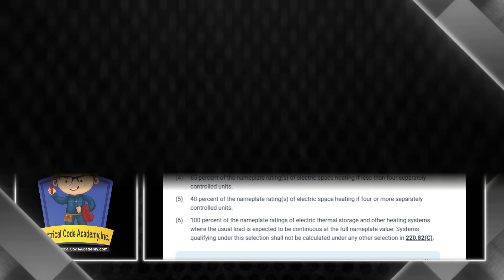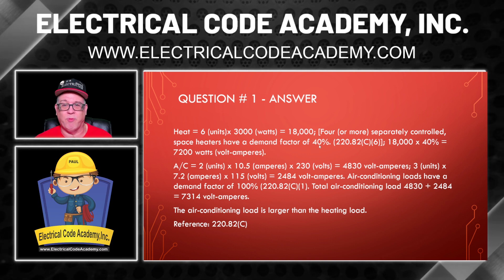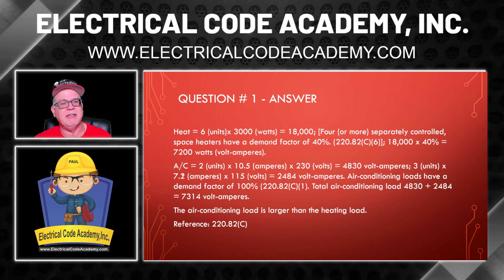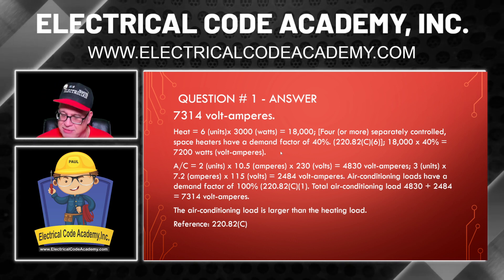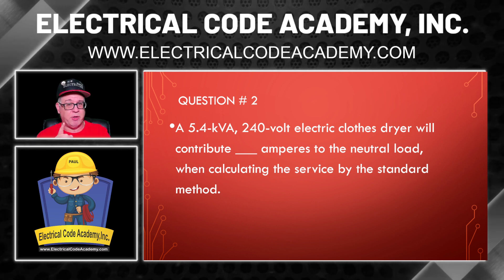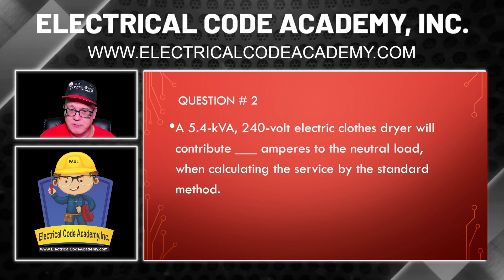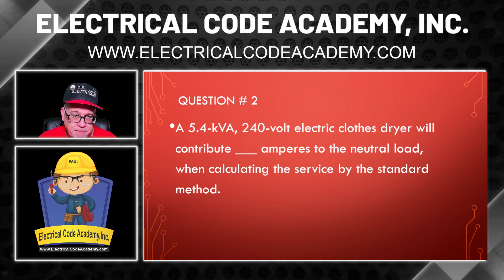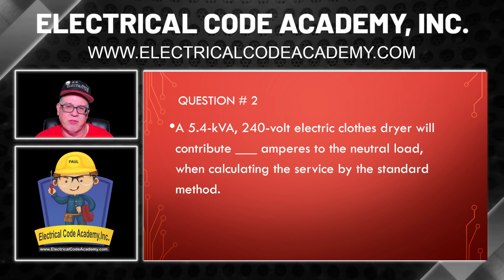Electrical Exam Preparation : Pass your electrical exam in 2022 (2023)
Our video is presenting "Electrical Exam Prep" subject valuable information but we try to cover the subjects:
-electrical exam
-electrical exam
-journeyman exam prep
-master electrical exam prep
-passing your electrical exam the first time

Did you attempt to look for Electrical Exam Prep?
Your search is over! You'll find everything about Electrical Exam Prep and also the electrical exam
You've reached this YouTube video since you have actually shown interest in Electrical Exam Prep, this video will cover also: the electrical exam

If you are ready to pass your electrical exam then we have the solution in our Fast Trax Black.

Once you sign up for a channel, any new videos it releases will reveal up in your Memberships feed.
You may likewise start getting alerts when a channel you sign up for publishes new material. By default, we'll just send you the highlights from the channel.
We hope you have gained some beneficial information by now, The next step is to do something about it and provide us a chance to make things much better. See you on the other side!
Our YouTube channel has various other related videos about the electrical exam, electrical exams and journeyman exam prep Please check them out

Do not forget to signup at the link listed above. For additional information please click the link listed above or give us a call